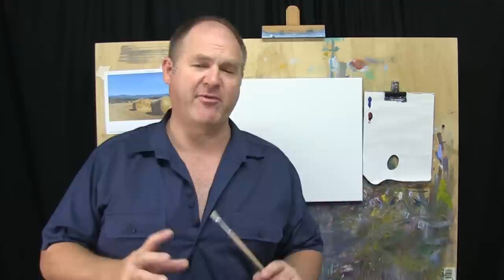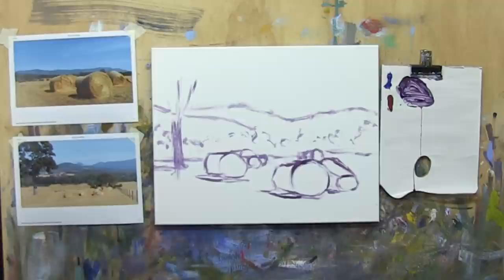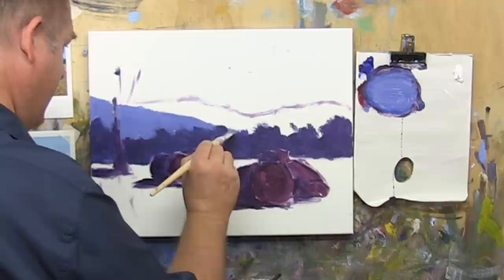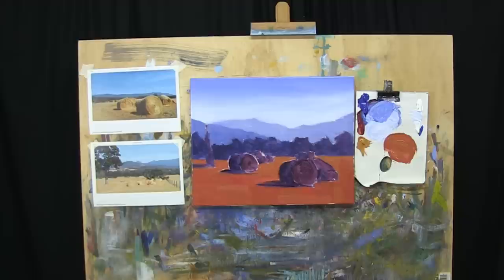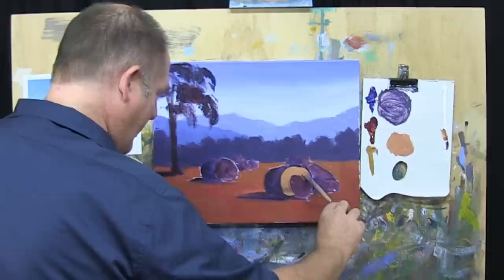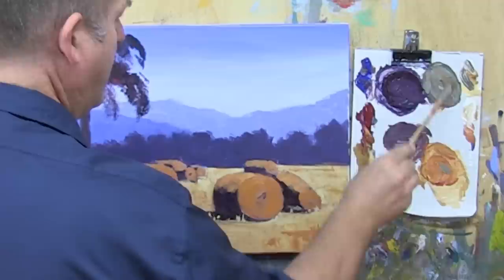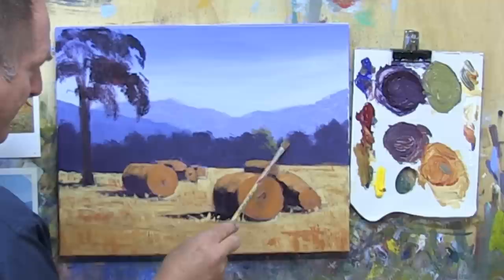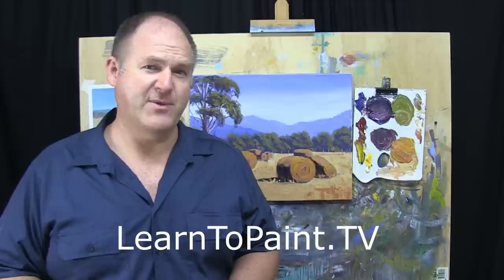Learn To Paint TV E11 "Grampians Hay Bales" Landscape Painting in Acrylic Paint Beginners Tutorial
Welcome to the eleventh episode of 'Learn To Paint TV' ... a brand new weekly online TV show.

In this episode we paint a landscape scene of Hay Bales in the Southern Grampians in Victoria, Australia. It's a painting in acrylics which is ideal for beginners as a step by step tutorial. This painting will teach you how to create a warm summer feel in a painting in this step by step video. I show you how you can create depth and atmosphere in acrylics.

This episode of the Learn To Paint TV show features a step by step tutorial for beginners done in acrylics. It is a good acrylic painting tutorial designed for beginners to intermediate artists. It could also be done in oils if you prefer.